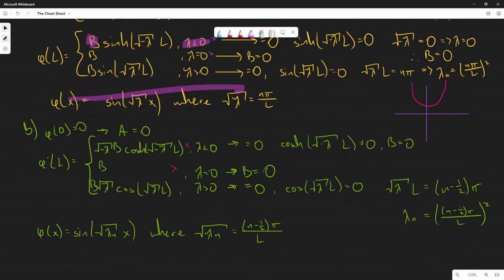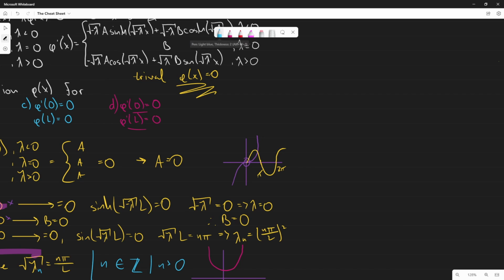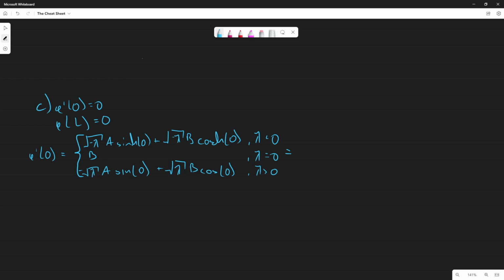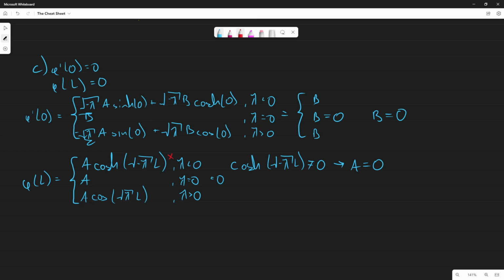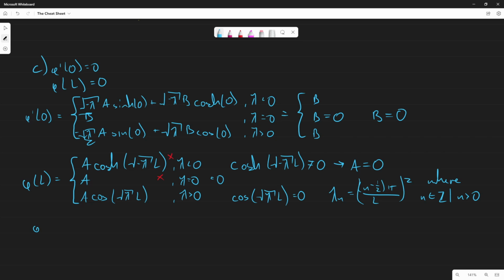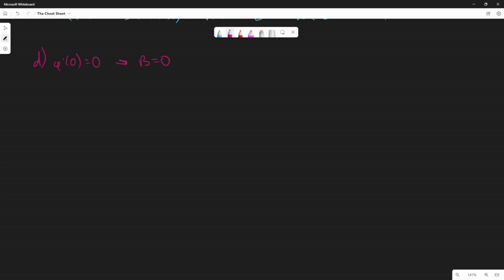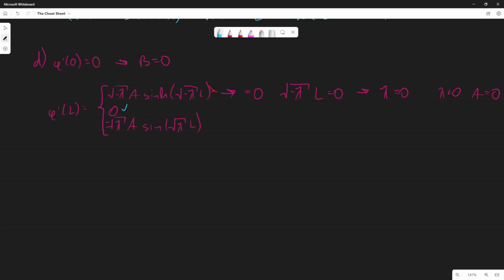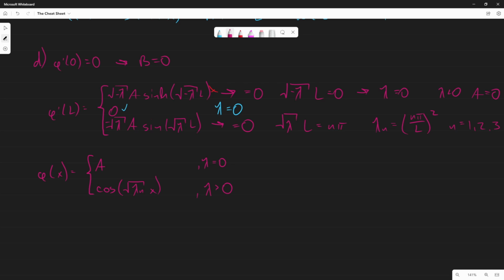Strum Liouville Problem (Part 2)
This video will find the particular solution of a very common Sturm-Liouville Problem